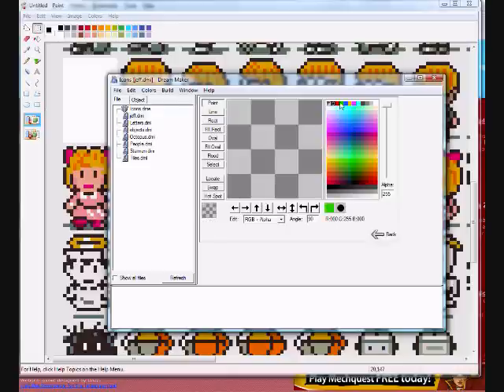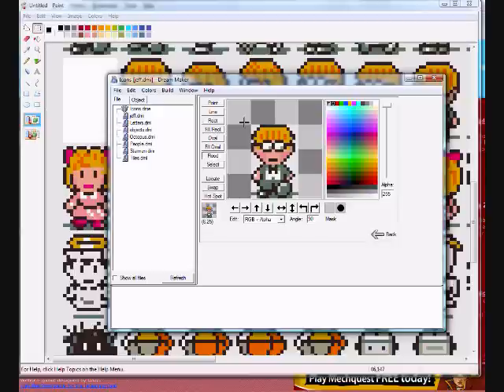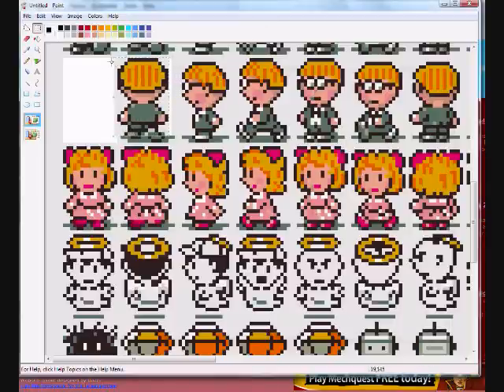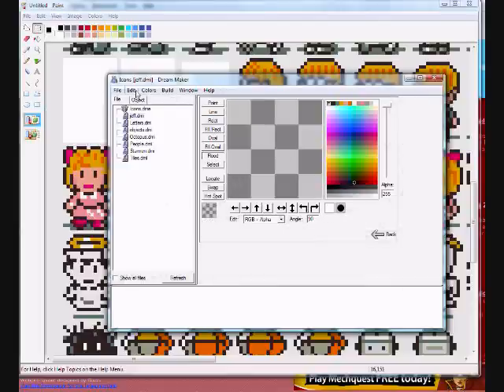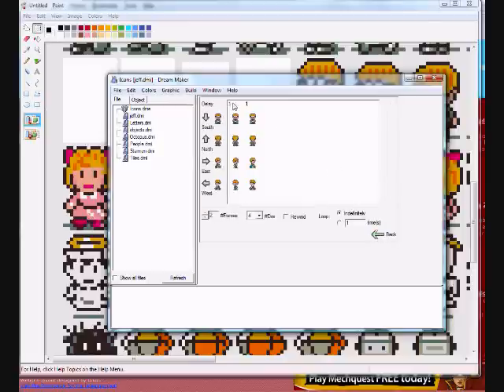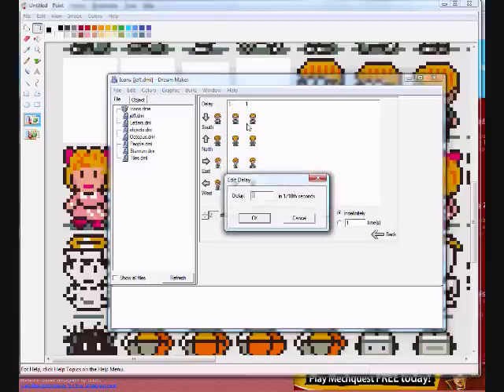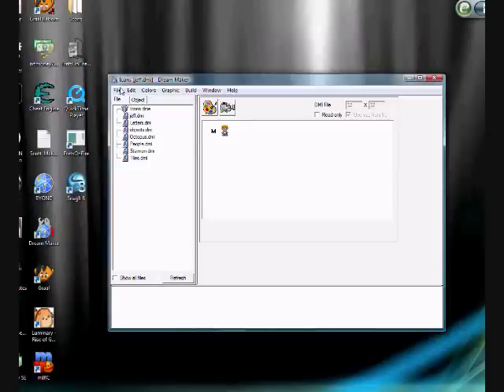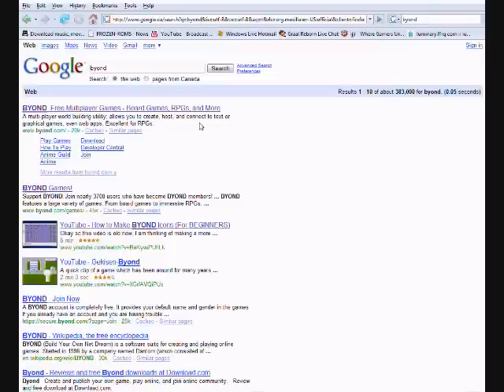Making Byond Icons (Begginer Guide)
How to make Byond Icons